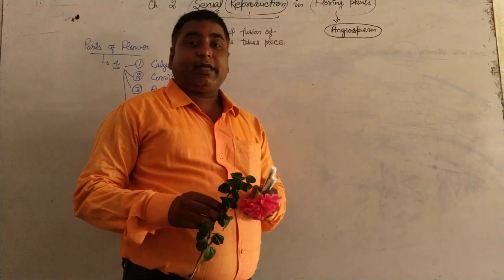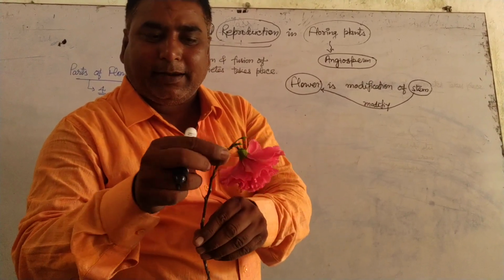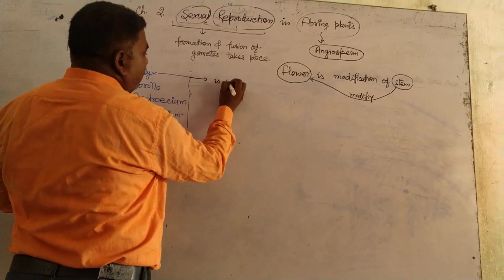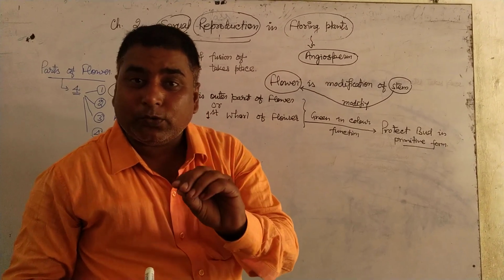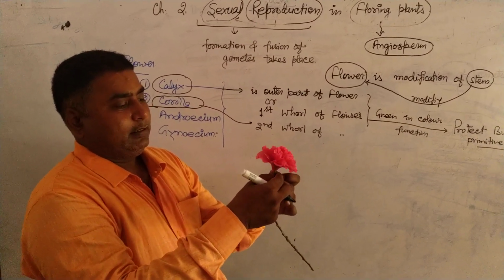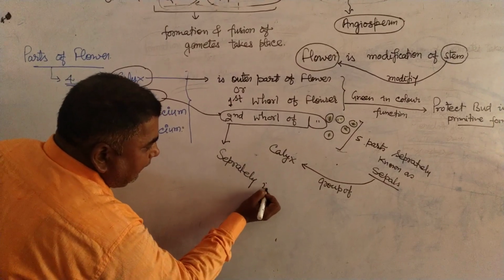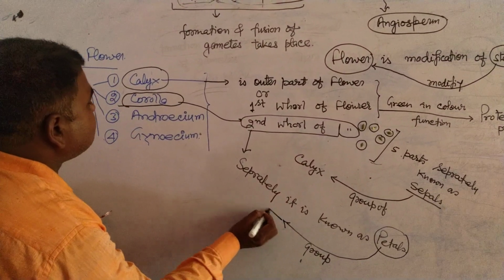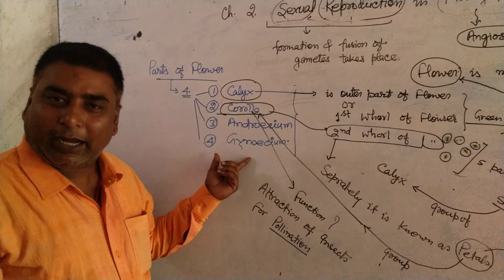Unit 1 Reproduction (3rd video)